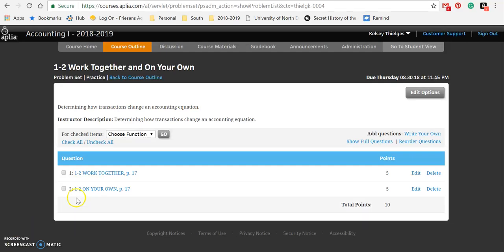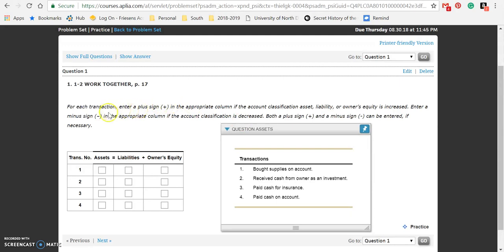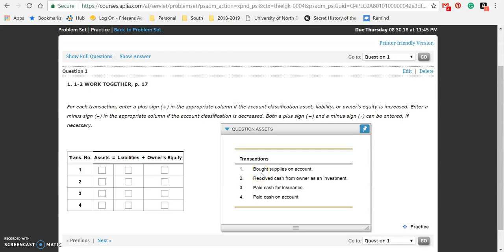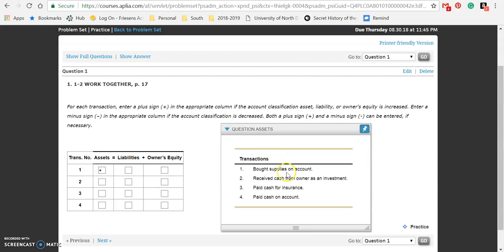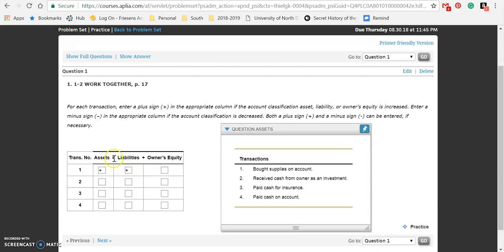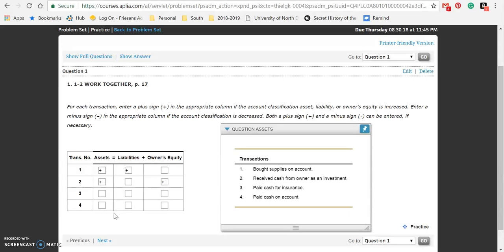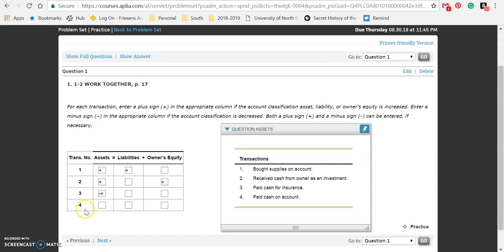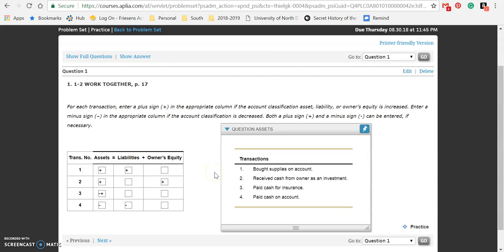1-2 Work Together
Accounting I
1-2 Work Together Instructions